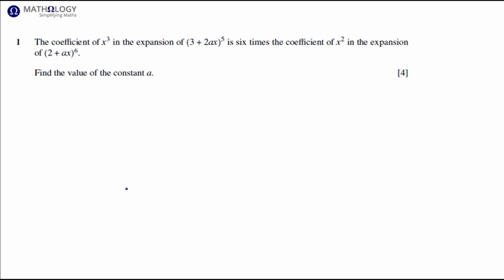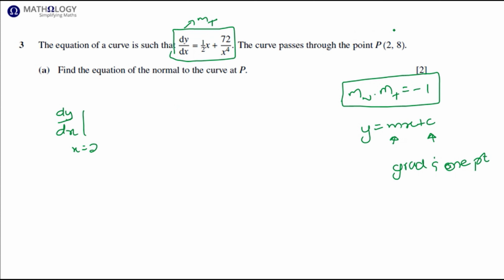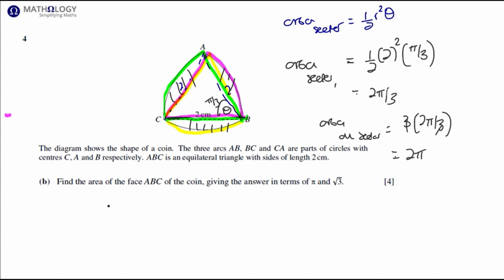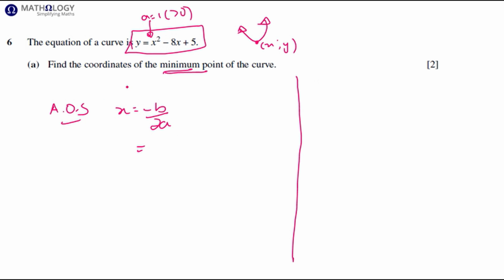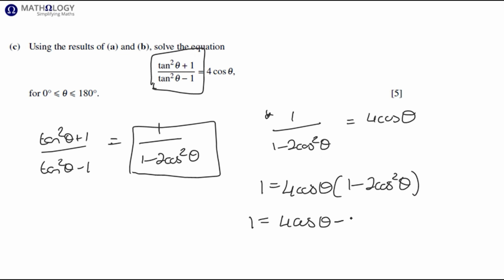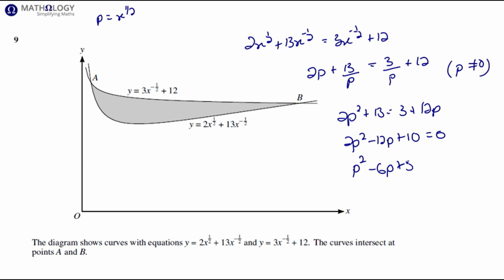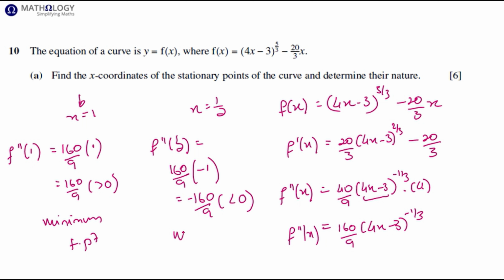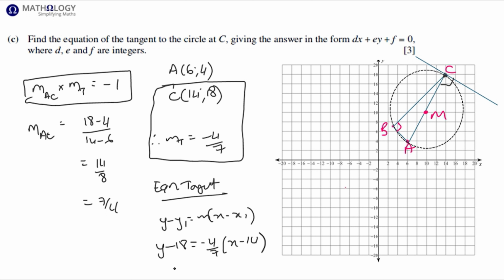9709_w23_qp_12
Cambridge AS Pure Mathematics P1 Oct/Nov 2023

NOTE: At 01:05:50 the power should be "3" , not "1/3". Solution is unaffected.